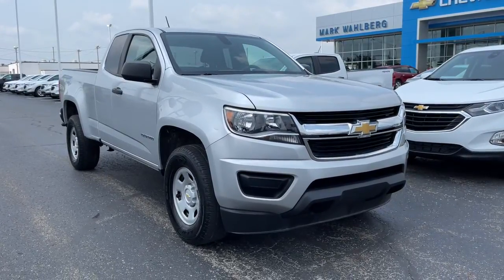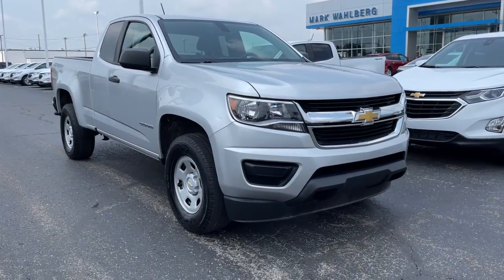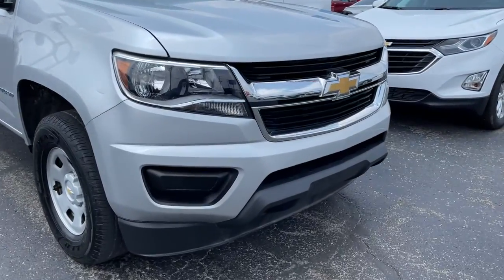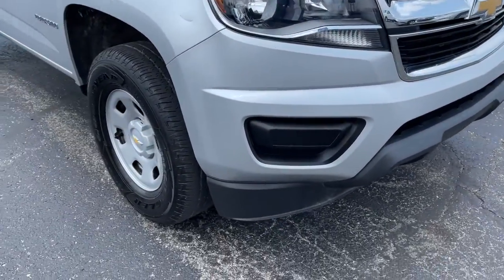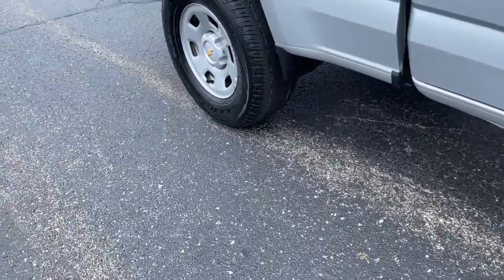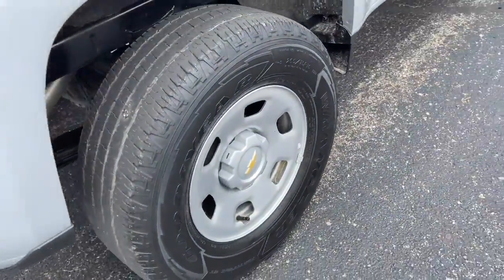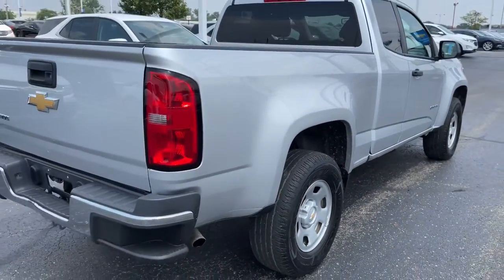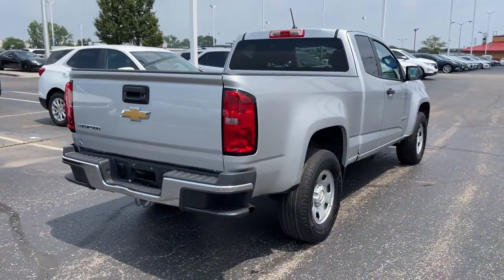2018 Chevrolet Colorado Columbus, London, Springfield, Hilliard, Dublin, OH PCA317263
Silver Ice Metallic Used 2018 Chevrolet Colorado available in Columbus, Ohio at Mark Wahlberg Chevrolet. Servicing the London, Springfield, Hilliard, Dublin, OH area.
2018 Chevrolet Colorado Work Truck - Stock#: PCA317263 - VIN#: 1GCHSBEA7J1317263

Clean CARFAX.brbrbrChevrolet Colorado 2018 Silver Ice Metallic 2.5L I4 DI DOHC VVTbrbrbrPURE PRICED FOR A QUICK SALE! All vehicles come with a complete safety inspection, full detail, 1 FREE OIL CHANGE, free 100 point inspection, FREE TANK OF GAS with delivery of this vehicle. Price does not include tax, title, and license or dealer fee. Vehicle located at Mark Wahlberg Chevrolet. INTERESTED, BUT NOT READY YET? That is okay... we never want to rush you at Mark Wahlberg Chevrolet. SAVE THIS VEHICLE to your MyAutoTrader. You will be updated of any future price savings and specials. It is real simple... Click SAVE THIS CAR above the main vehicle photo on the right or look for the star. SIGNING UP IS FREE: At the top right corner of this page, LOOK for the MyAutoTrader logo. Click SIGN UP and you are in...YOU CAN THANK US LATER, BY BUYING YOUR NEXT VEHICLE AT MARK WAHLBERG CHEVROLET!brbrAwards:br  * 2018 KBB.com Best Resale Value Awards   * 2018 KBB.com 10 Most Awarded Brands